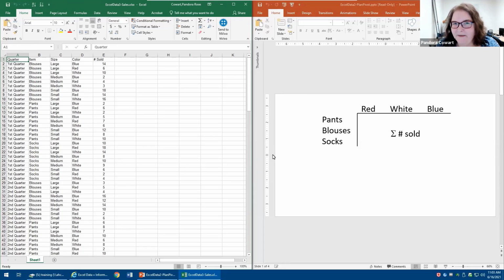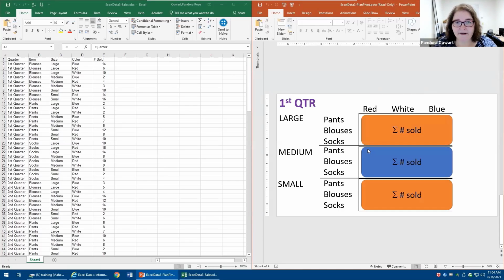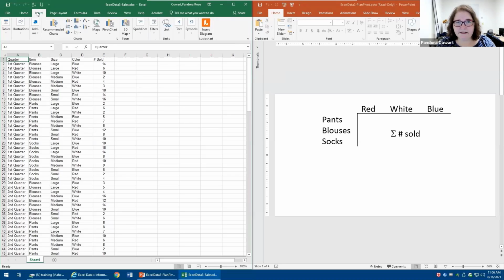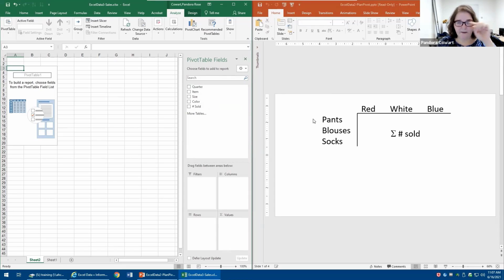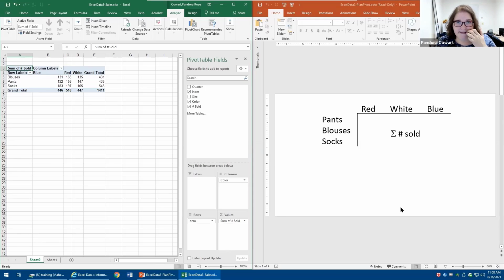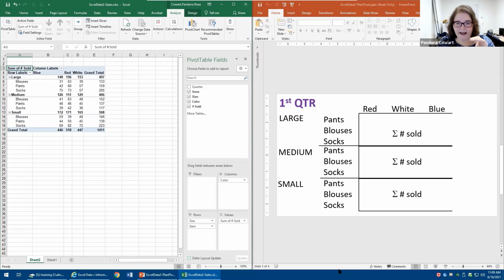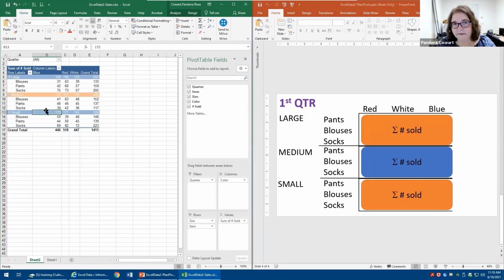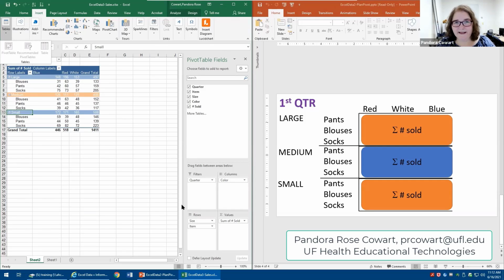Excel PivotTables 1 - Create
PivotTables are one of the most powerful tools in Microsoft Excel to summarize your data. This video explains why you would want to use one, and how to create a simple PivotTable.